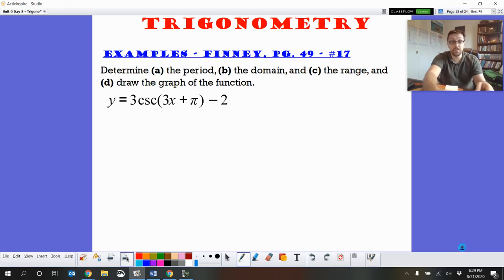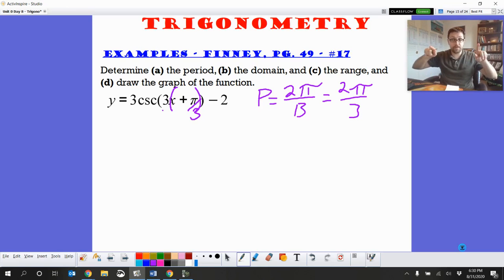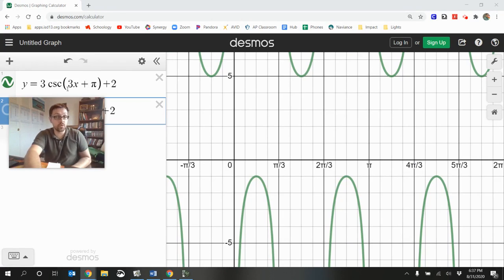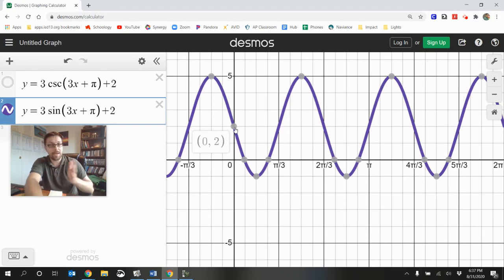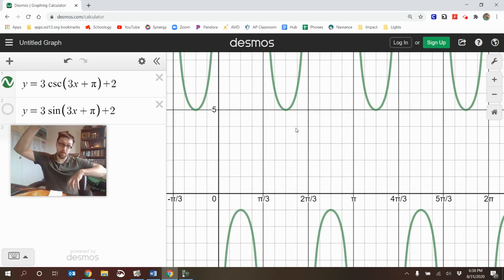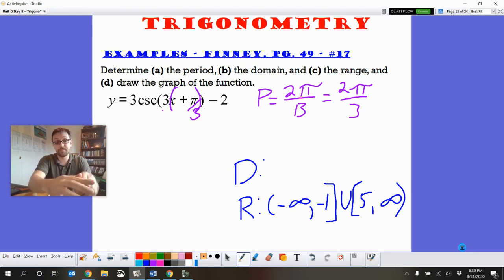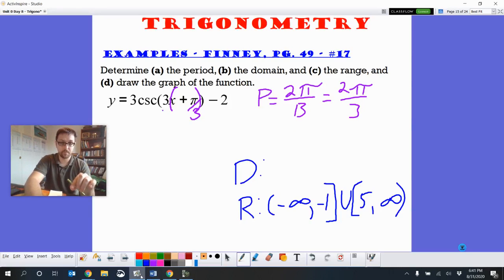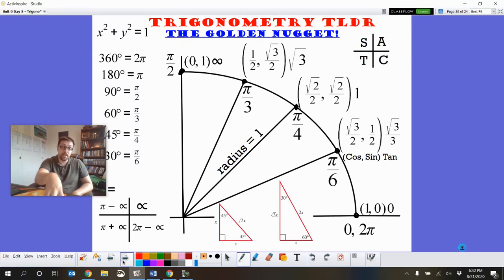0.6 Trigonometry Graphs - AP Calculus